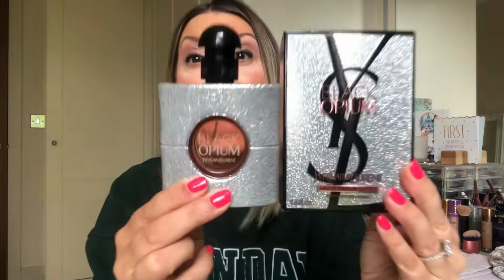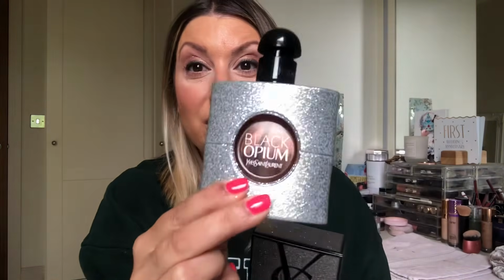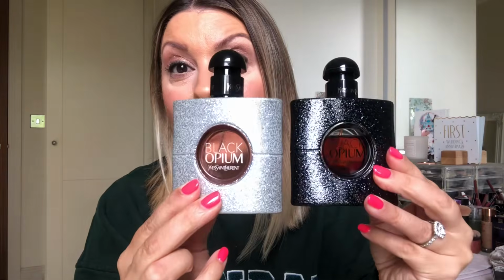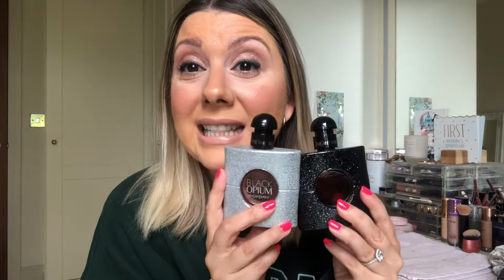Unboxing YSL Black Opium Glitter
In today’s video, we’re diving into the dazzling world of YSL’s Glitter Perfume, a scent that’s as bold and captivating as it looks. I’ll be sharing everything you need to know about this sparkling fragrance: from its luxurious packaging to the notes that make it stand out in any collection. Whether you're a longtime fan of Yves Saint Laurent or just discovering their perfumes, this is one bottle that truly turns heads. Let’s get into it!

YSL Glitter EDP

I'm Shaz, also known as Blondeteaparty. Here, I share my passion for makeup, beauty, and lifestyle. I hope you enjoy and find inspiration in my content! 💄✨
I also write regularly on my beauty blog, blonde-tea-party.com, so if you fancy some light reading with your morning coffee, feel free to stop by! ☕✨

I use MagicLinks to create my product links. If you’d like to learn more, check it out here: MagicLinks